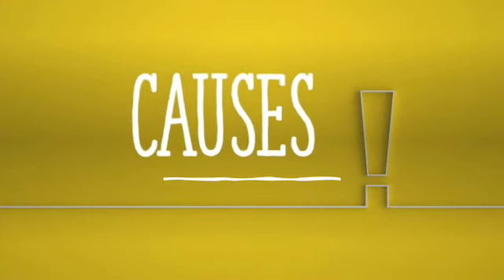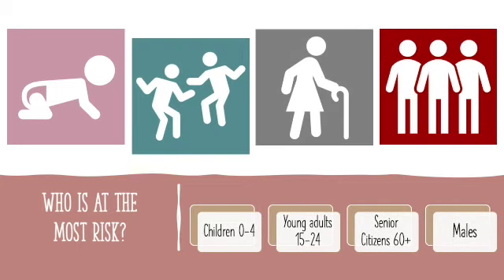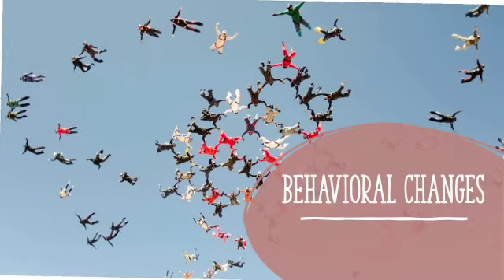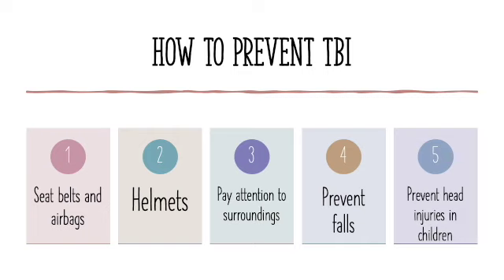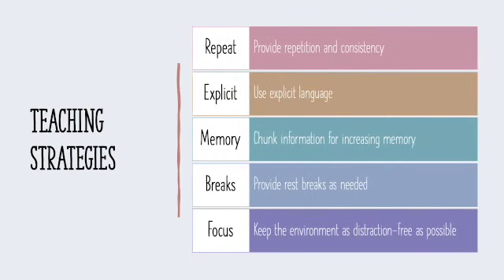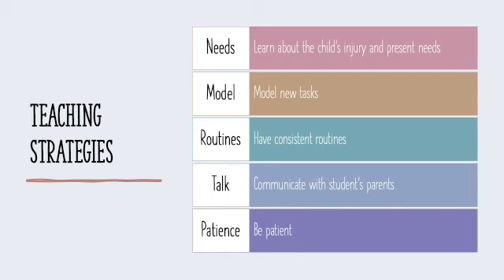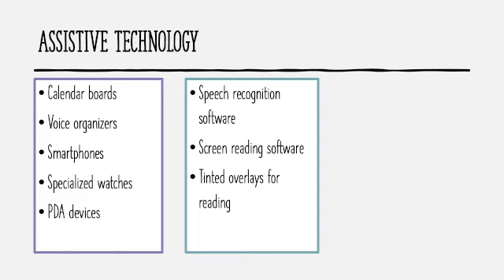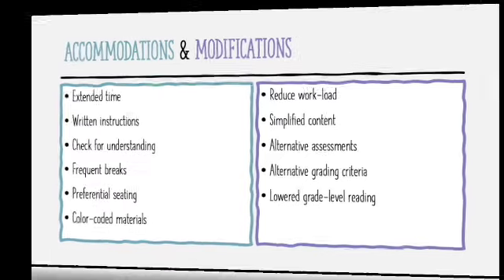Overview of Traumatic Brain Injury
This presentation address the definition, causes, prevention, prevalence, complications, and educational considerations for Traumatic Brain Injury.